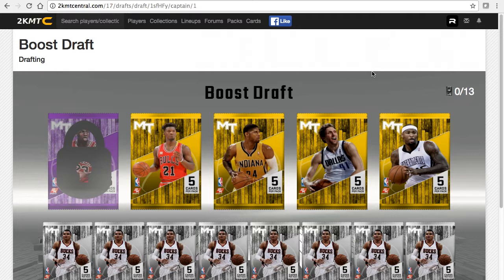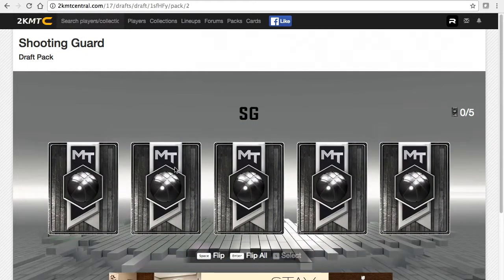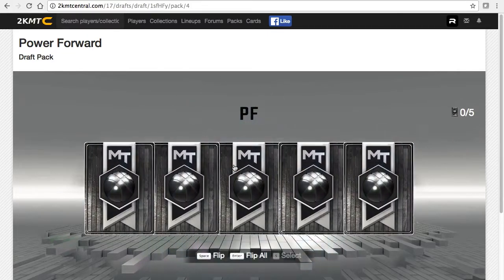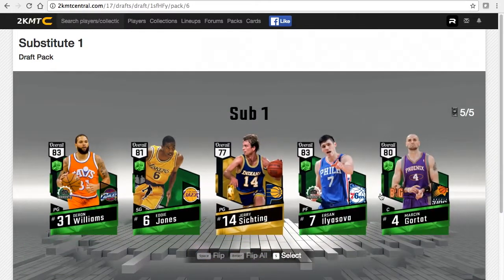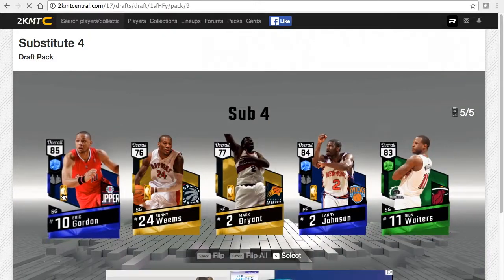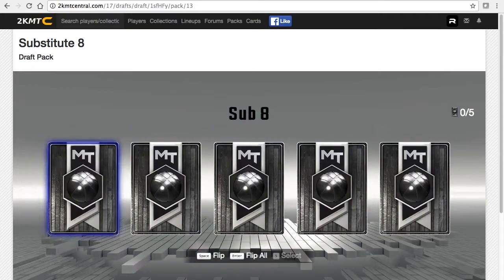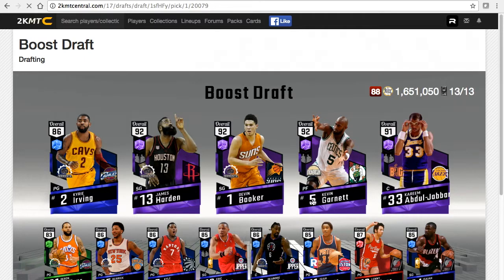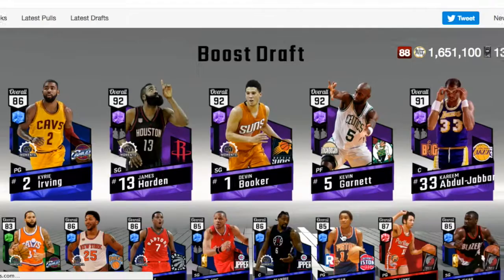Doing The Very First Draft of the Channel!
This is a video with a 2kmtcentral draft. The link to the website is right